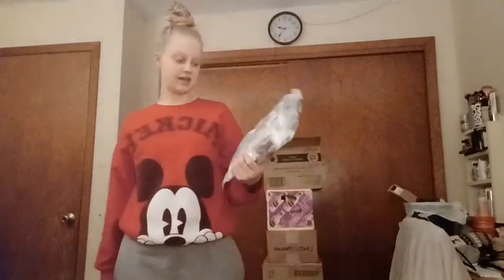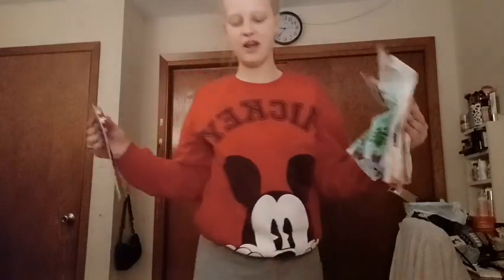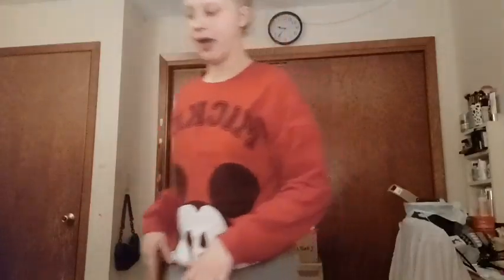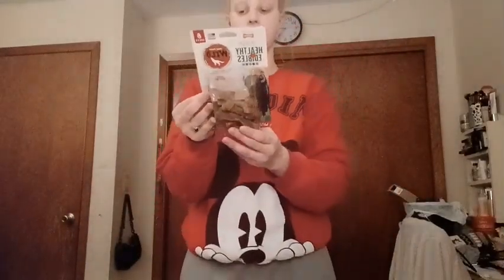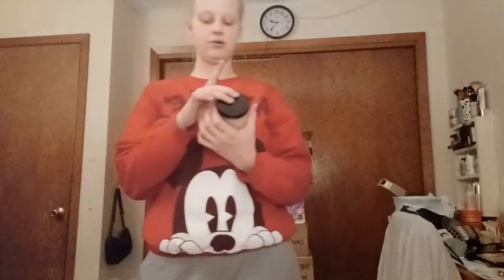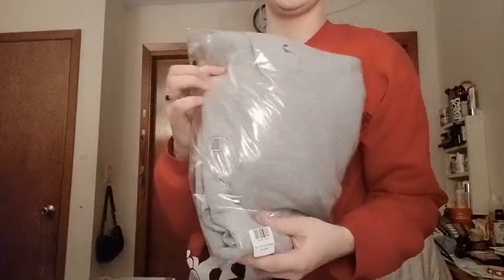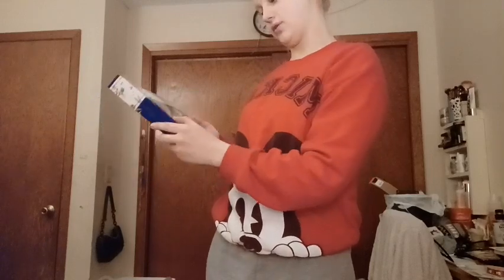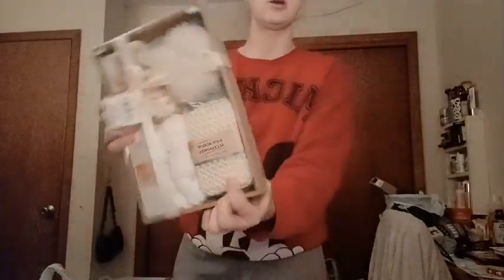Gift Haul🎁(What I Got Everyone For Christmas)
I hope you all had a happy holiday season and stayed tuned for 2 more holiday videos!! love you all and enjoy the video :)

xoxo, hopey